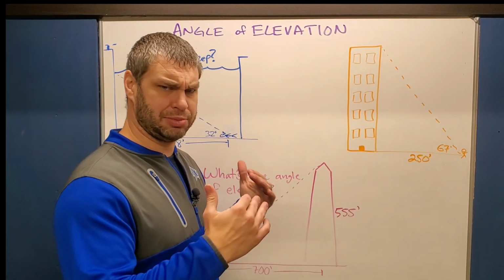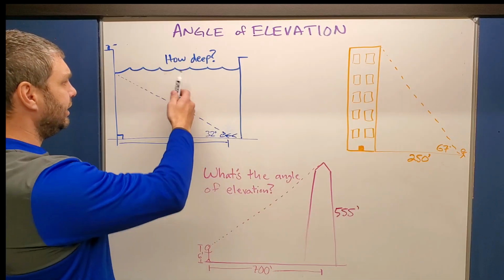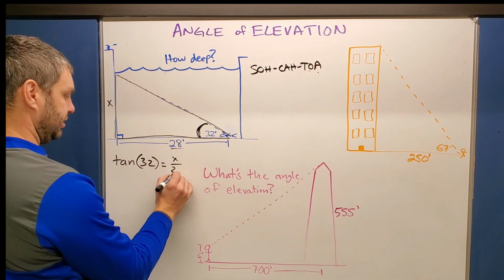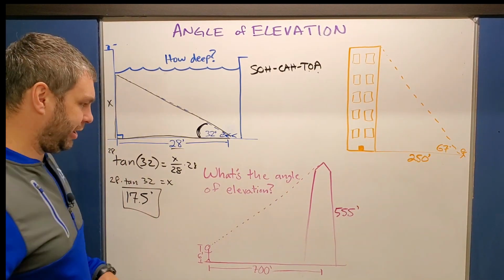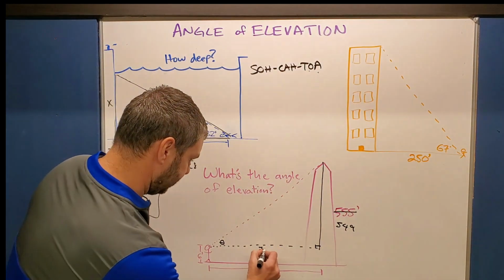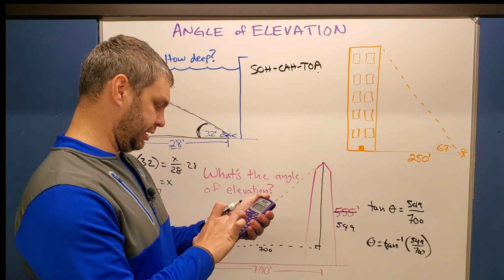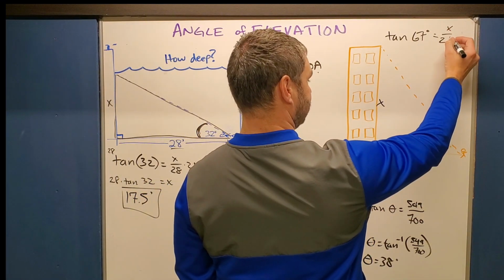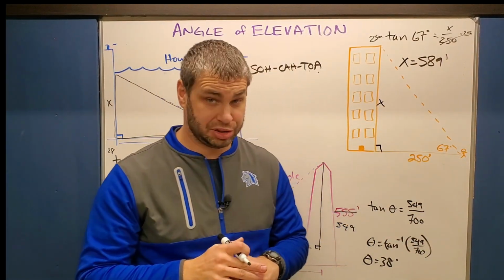Angle of Elevation Story Problems - Word Problems Angle of Elevation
Angle of Elevation Word Problems - Solve using Tangent - Find missing angles and sides.